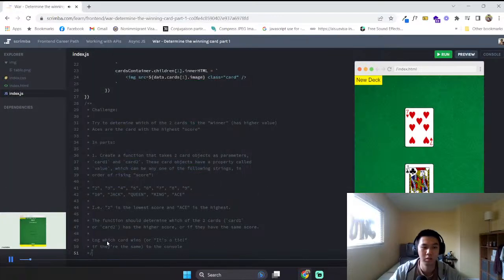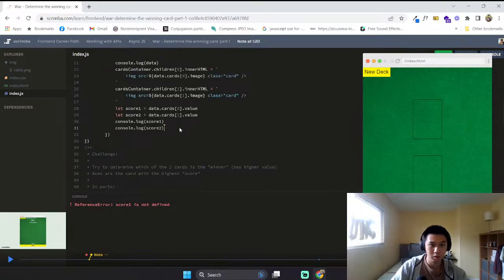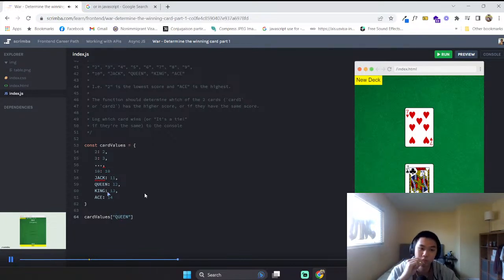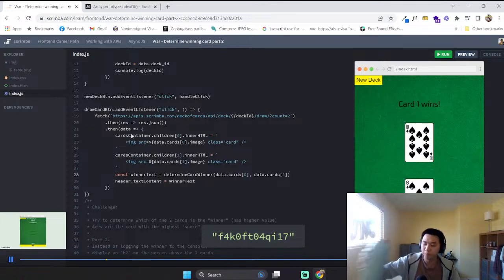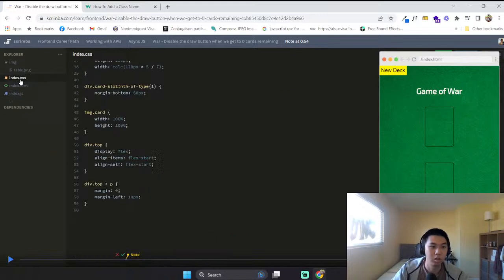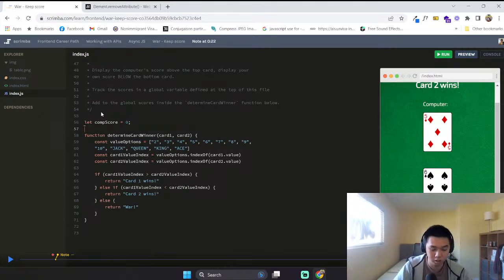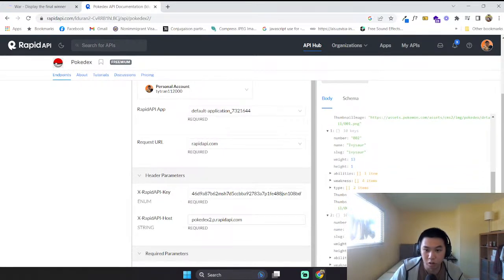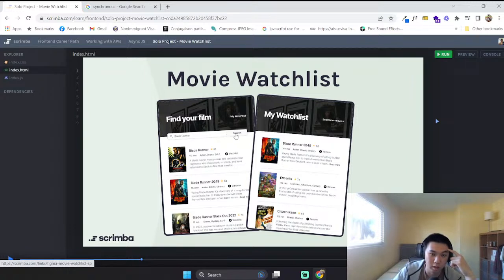Learn APIs with Scrimba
When you go to a restaurant, you look at the menu, choose what you want to eat, and place an order with the waiter. The waiter then takes your order to the kitchen, where the cooks prepare your meal. Once the meal is ready, the waiter brings it back to your table and serves it to you.

In the same way, an API acts as a waiter between two software programs. One program (like a mobile app or a website) requests data or a certain function from another program (like a server or a database) through the API, just like you would order food from a menu through a waiter. The API then retrieves the requested data or executes the function and sends it back to the requesting program.

For example, if you use a weather app, it might use an API to retrieve weather data from a server. The app sends a request through the API asking for the current temperature, and the API retrieves that information from the server and sends it back to the app. The app can then display that information to the user.

In summary, an API is a way for different software programs to communicate with each other, similar to how a waiter communicates between a customer and a kitchen in a restaurant.